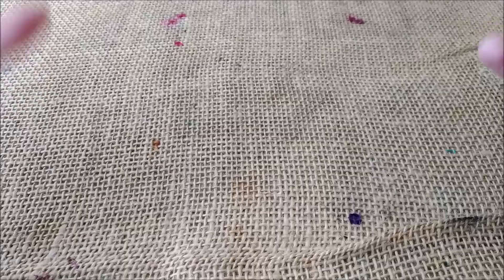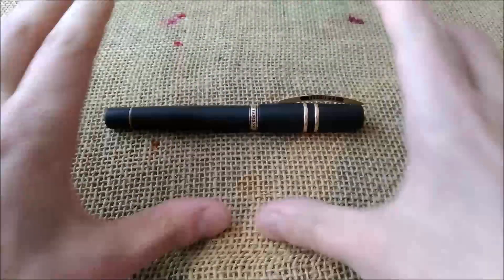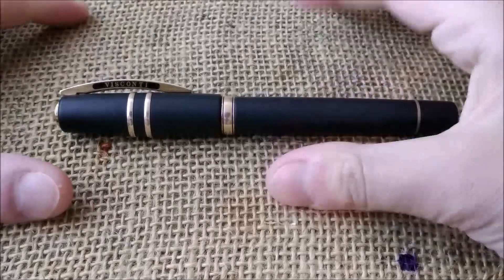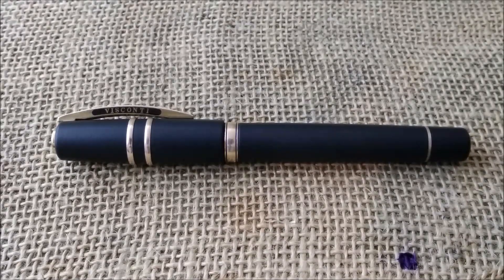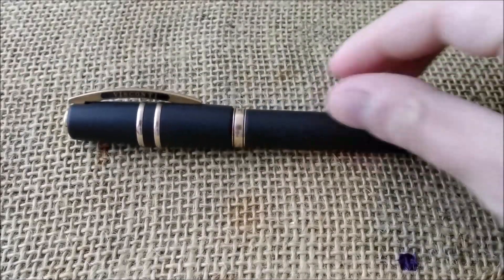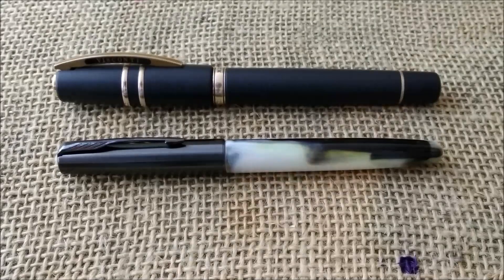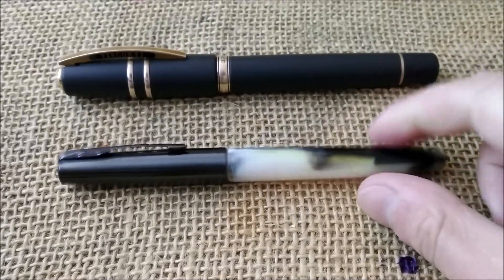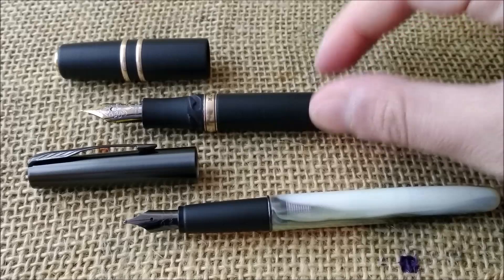Pen exchange: Montegrappa for Visconti - was it a good deal?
Was this a good deal? Anyway, I'm very happy with this pen exchange I made with a friend from Brasil.

You can find similar pens...